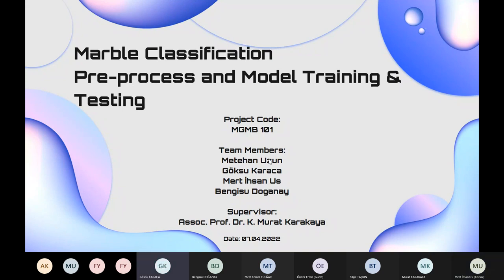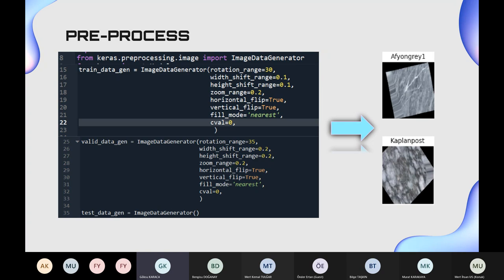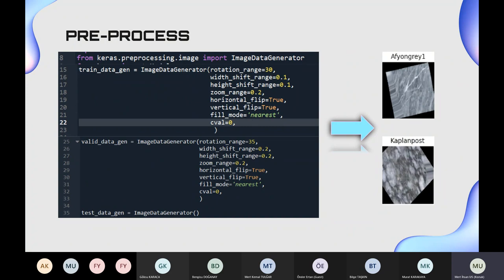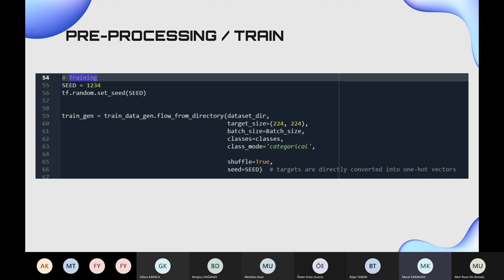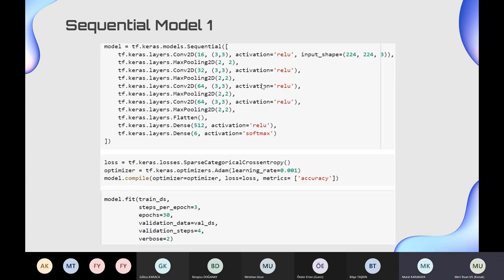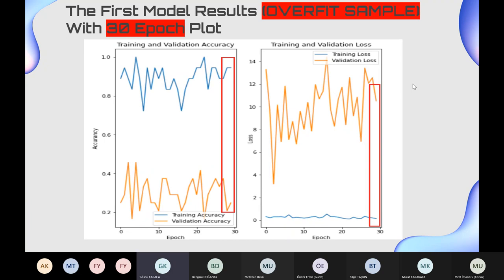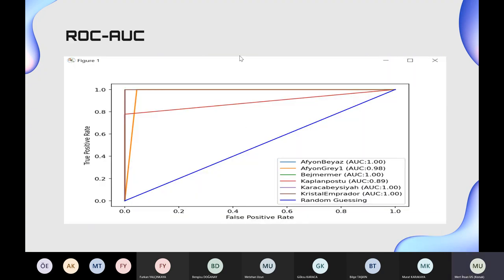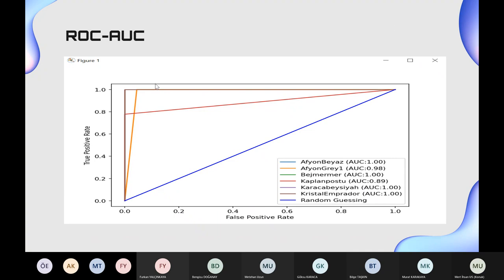Capstone Senior Graduation Project with AI: Data Preprocessing & Model Building Marbel Detection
Capstone  Senior Graduation Project with Artificial Intelligence: 4 Sample Machine Learning Project
Topic & Dataset Selection 7 Predicting Flight Delays Cancelations
Capstone Project with AI: Exploratory Data Analysis EDA Marble Detection
This content includes the third meeting of the Capstone Graduation Project held on April 8, 2022. Students introduce the Exploratory Data Analysis (EDA), Data Preprocessing & Model Building for the dataset they chose to solve with Artificial Intelligence. As an advisor, I explained the issues that should be considered in during the Exploratory Data Analysis (EDA), Data Preprocessing & Model Building. If you are going to use Machine Learning, Artificial Intelligence, or Deep Learning in your Capstone graduation senior project, you should conduct Exploratory Data Analysis (EDA), Data Preprocessing & Model Building very carefully. If you listen to my suggestions in this content, you can successfully complete your Graduation Project with Machine Learning, Artificial Intelligence, or Deep learning by applying Exploratory Data Analysis (EDA), Data Preprocessing & Model Building.